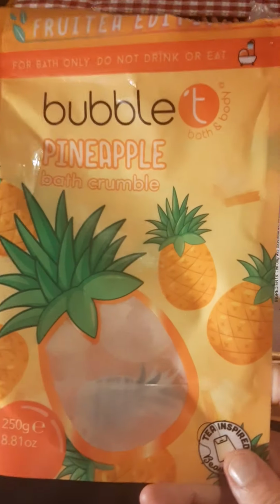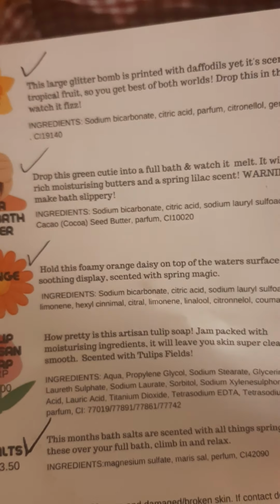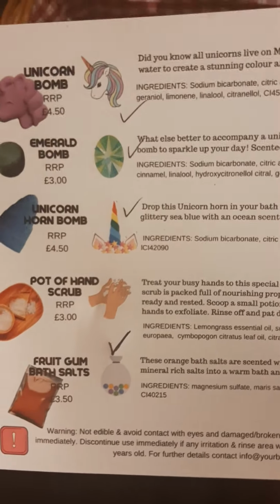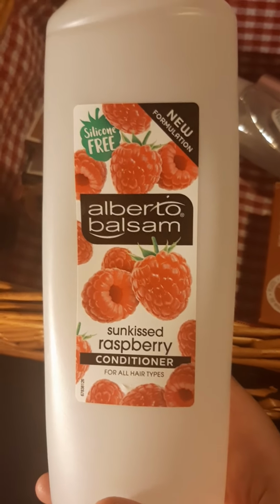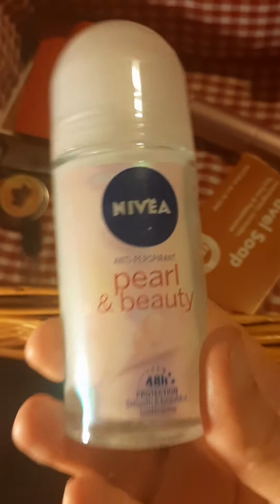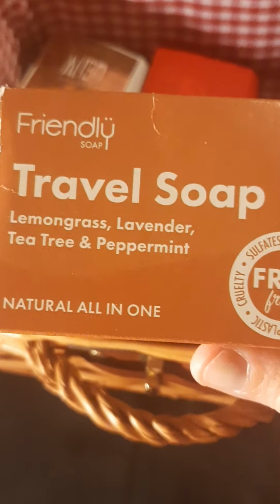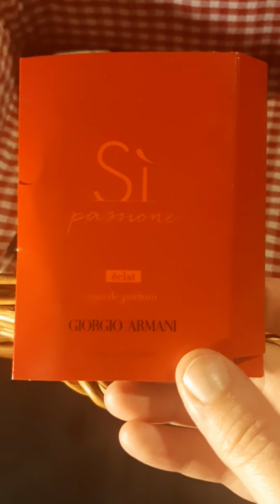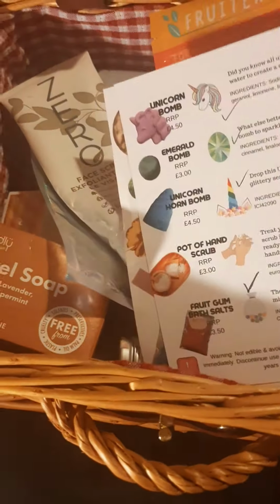April Beauty Empties Mini Reviews! Plenty Hits And A Few Misses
These are all my beauty empties for April please let me know what you liked and disliked. Planning to do one of these every month now.

I have both won and purchased from this company highly recommend and have ordered recently again love them so so much! Big shout out to Nikki who is a one woman army sole trader! xx

Love their soaps candles bath bombs and wax melts super spooky and detailed!!  xx